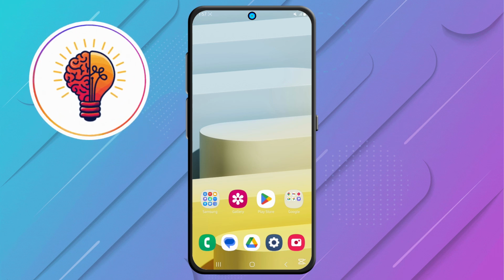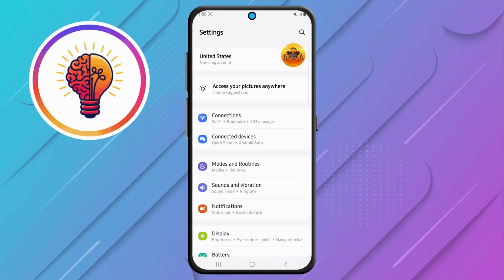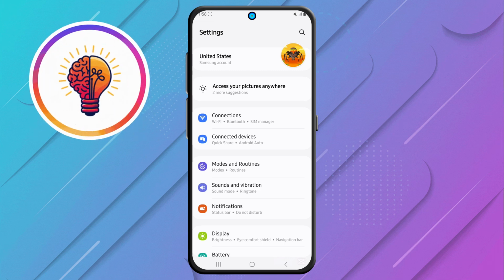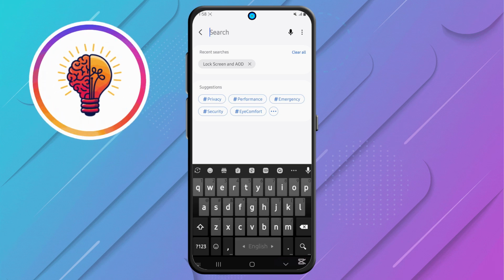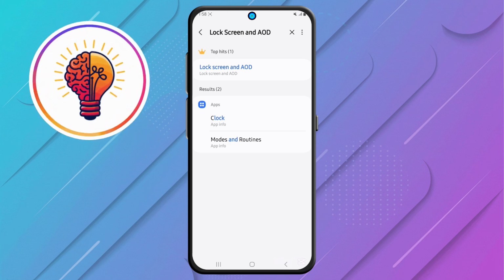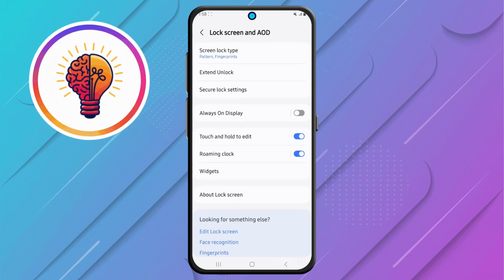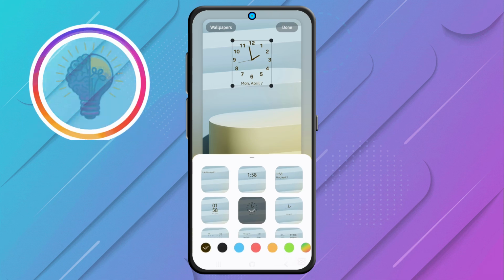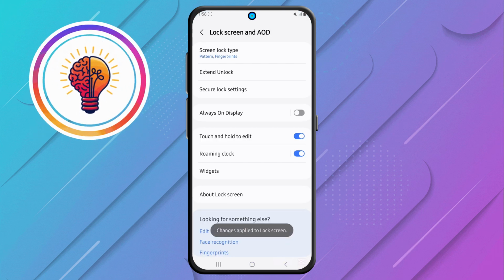How to Change Lock Screen Clock Style on Samsung Galaxy A24 / A24 5G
How to Change Lock Screen Clock Style on Samsung Galaxy A24

In this video, we will guide you step-by-step on how to modify the clock style on the lock screen of your Samsung Galaxy A24. If you're looking to personalize your phone and make it truly yours, adjusting the lock screen clock is an easy and effective way to do so.

Whether you prefer a sleek and minimalist look or something more vibrant and detailed, we’ll show you how to navigate through the settings and choose the clock style that suits your taste. Our straightforward instructions will ensure that you can make these changes in no time, enhancing the overall appearance of your Samsung Galaxy A24.

By the end of this tutorial, you’ll have the knowledge to experiment with various styles, from digital to analog clocks, and even adjust the font size and position to your liking. Customizing your lock screen clock can bring a fresh, personalized touch to your device.

So, if you're ready to customize your Samsung Galaxy A24 and give it a new vibe, make sure to watch this video and follow along with our easy-to-follow instructions!